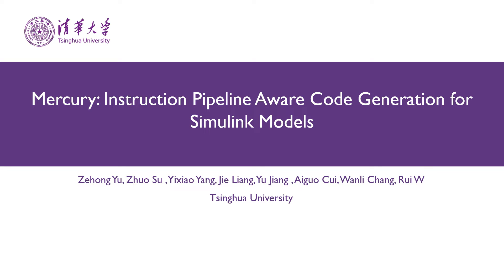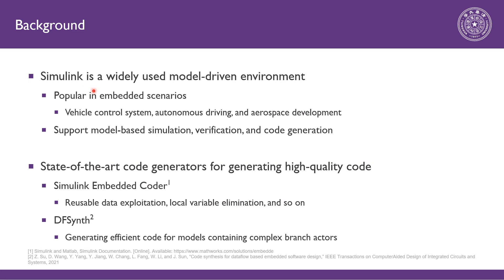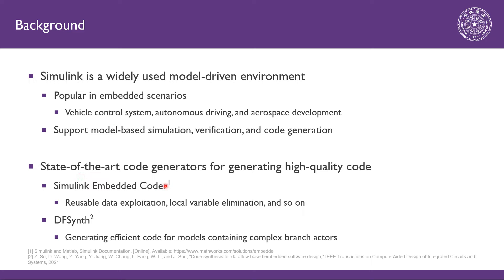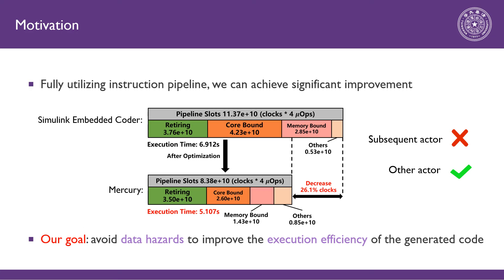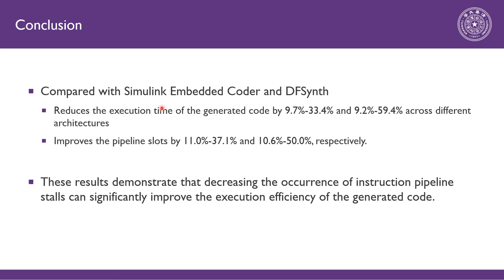Mercury: Instruction Pipeline Aware Code Generation for Simulink Models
Authors: Zehong Yu (KLISS, BNRist, School of Software, Tsinghua University); Zhuo Su (KLISS, BNRist, School of Software, Tsinghua University); Yixiao Yang (KLISS, BNRist, School of Software, Tsinghua University); Jie Liang (KLISS, BNRist, School of Software, Tsinghua University); Yu Jiang (KLISS, BNRist, School of Software, Tsinghua University); Wanli Chang (University of York); Rui Wang (Information Engineering College, Capital Normal University);